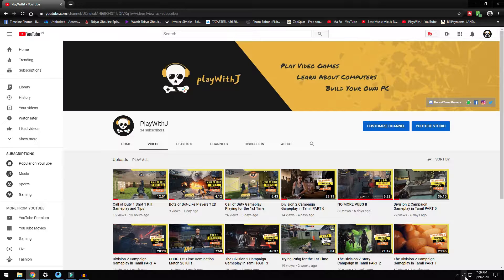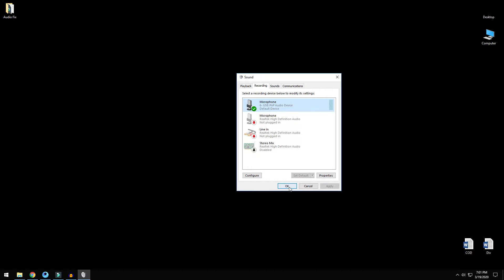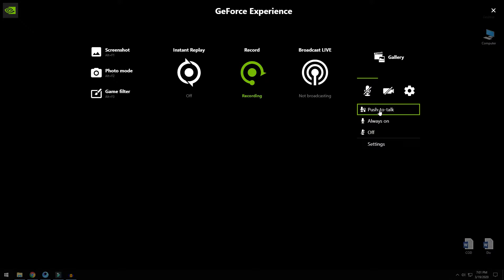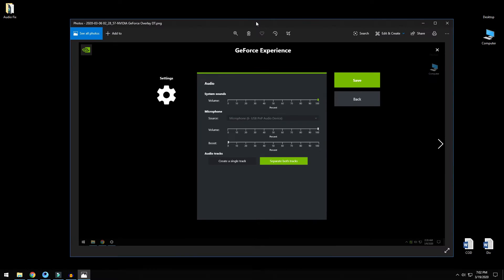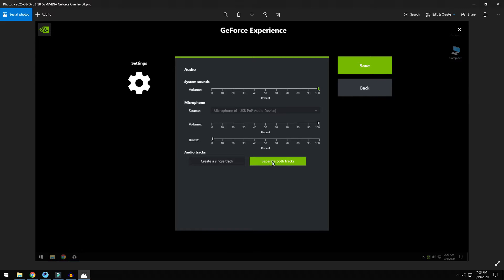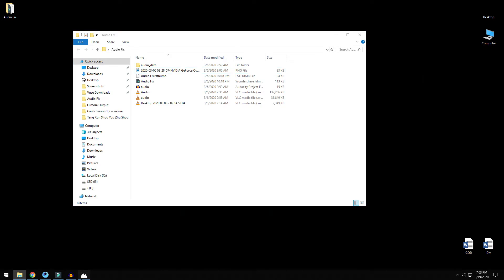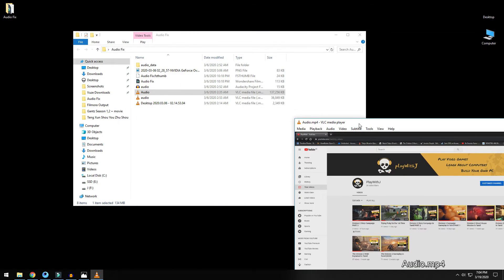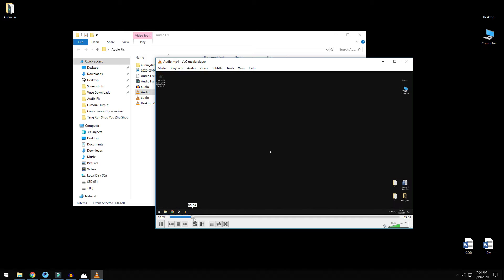QUICK FIX for Geforce Experience Not Recording Microphone Audio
Having trouble with Geforce Experience not picking up voice? Here are some common issues which can be quickly fixed without hassle.. Hopefully this fixes your issue : )